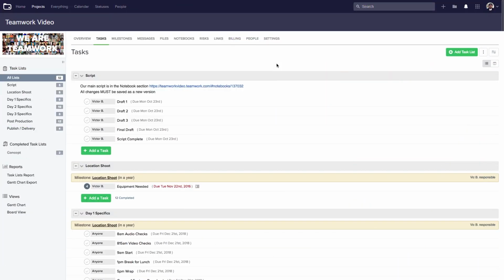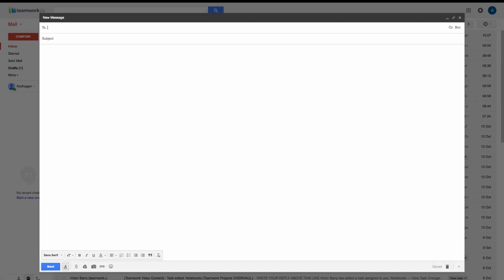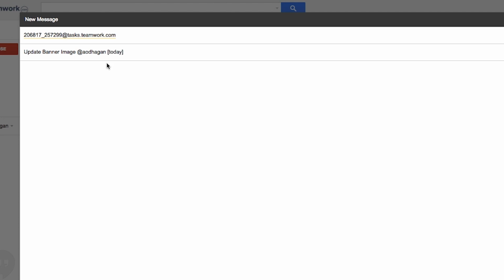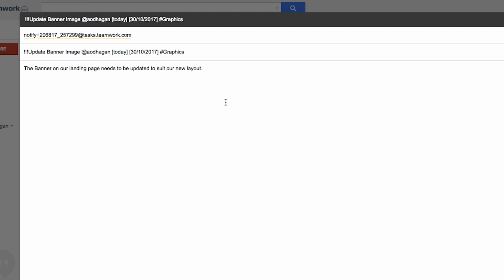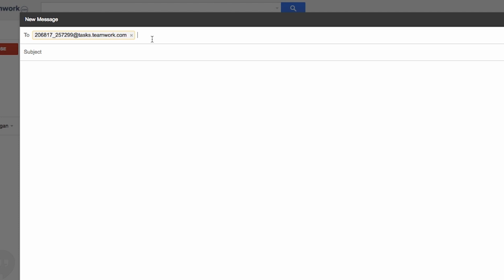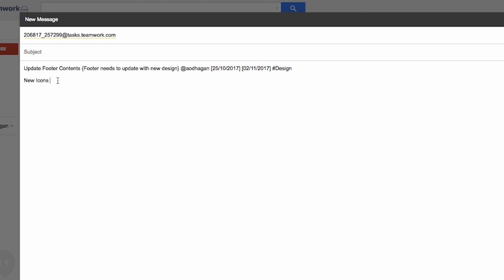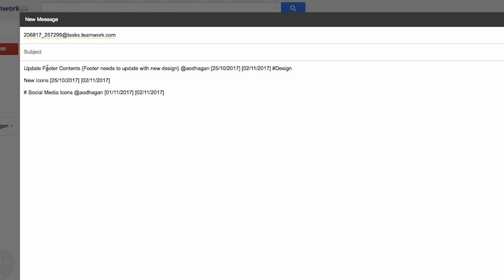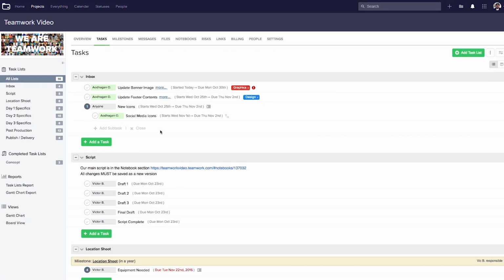Teamwork - Adding Tasks Via Email